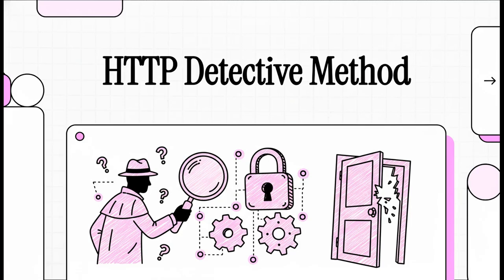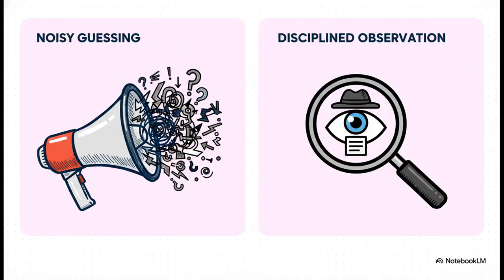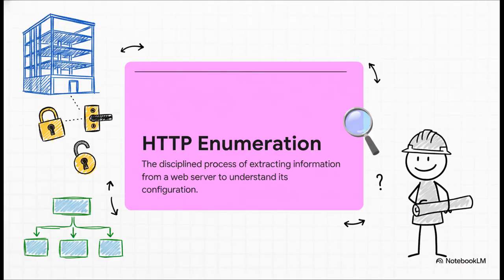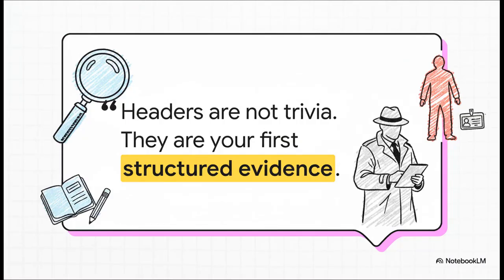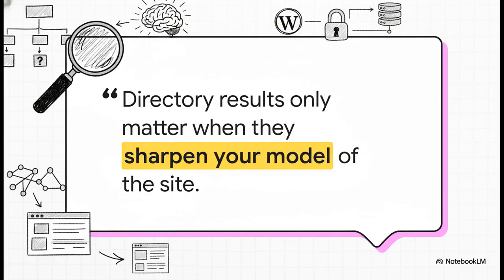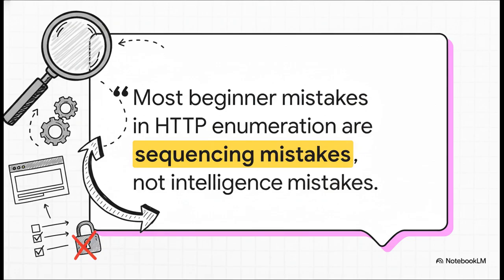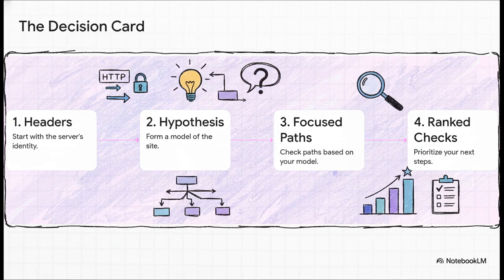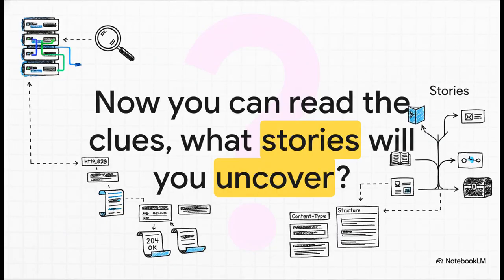Strategic HTTP Enumeration for Kioptrix Penetration Testing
The provided text outlines a disciplined methodology for conducting HTTP enumeration during security assessments, specifically using the Kioptrix Level lab as a case study. Rather than relying on disorganized guessing, the source emphasizes structured observation by analyzing server headers, default paths, and error behaviors as critical clues. This strategic approach focuses on interpreting server responses to build a hypothesis about the target's configuration and software vulnerabilities. By prioritizing logical sequencing over raw intelligence, the guide helps practitioners avoid common beginner mistakes in data collection. Ultimately, the material serves as a framework for turning technical fingerprints into actionable insights for more efficient security testing.